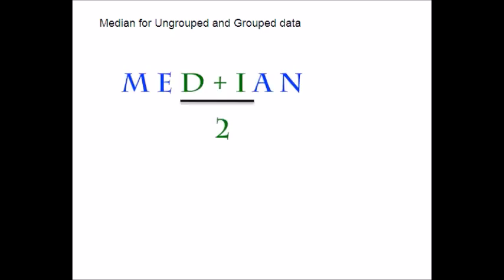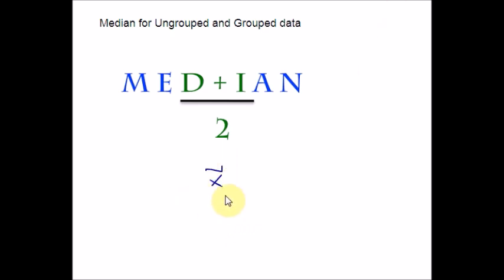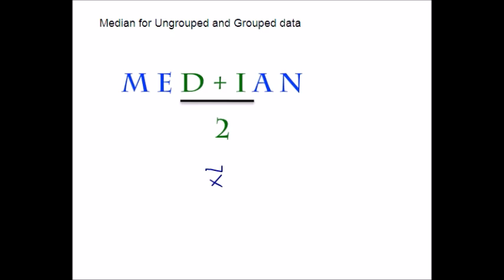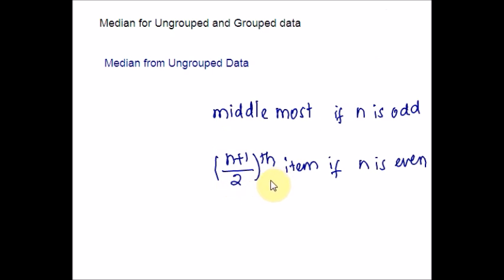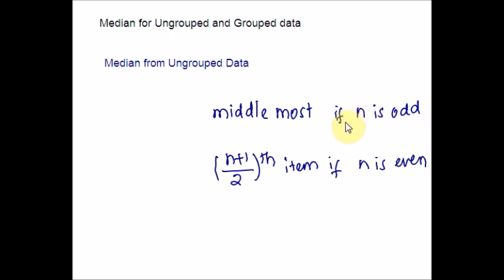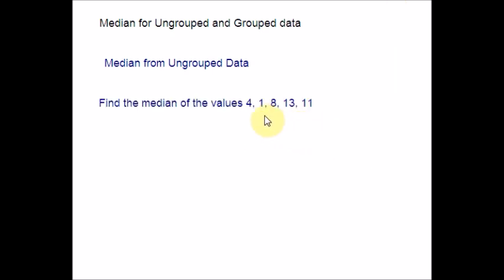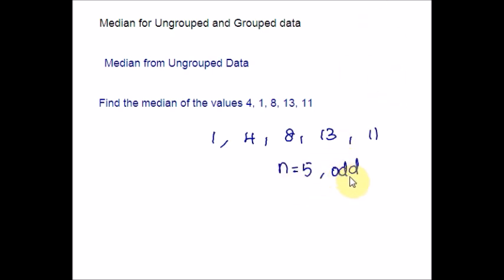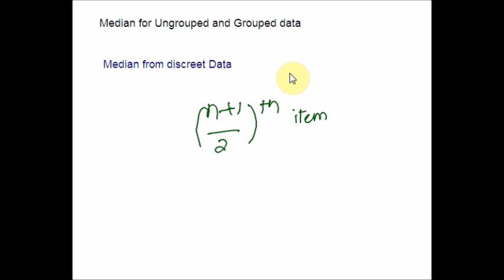Median for grouped and ungrouped data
Median
Median for ungrouped data
Arrange data in ascending order to find median
Median for ungrouped data when n is odd
Median for ungrouped data when n is even
Median for grouped data, when class interval is not continuous
Median for grouped data when class are incontinuous
Identify the variables in table for grouped median
Median for discreet data